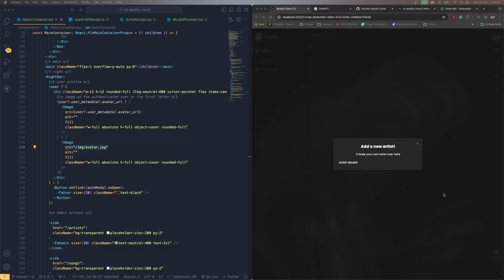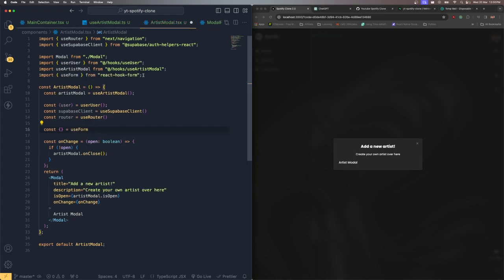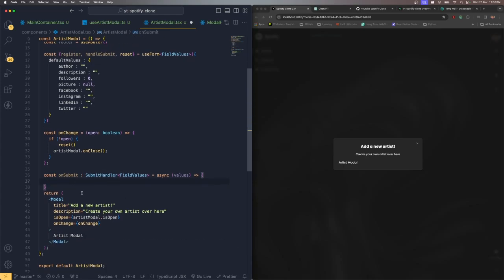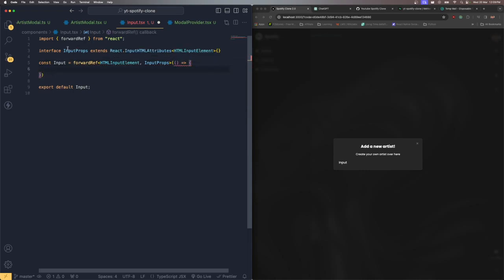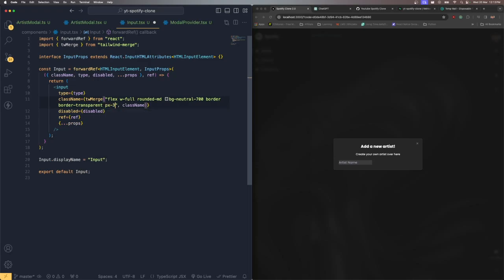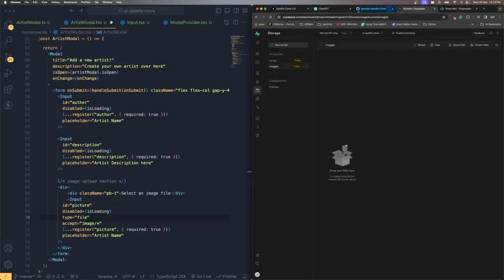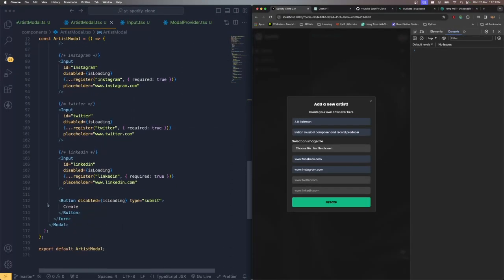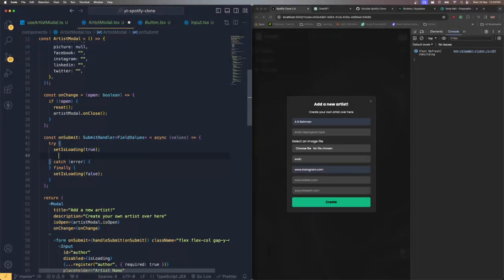🧱 Supabase Essentials Part 15 – Artist Form Data 🎶📝🎛️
Welcome to Part 15 of the Supabase Essentials: From Setup to Advanced Queries series! In this session, we’ll focus on handling Artist Form Data—collecting, validating, and preparing it for insertion or updates in your Supabase database.

You’ll learn to manage form state effectively while connecting input fields to your Supabase logic, ensuring your app processes user-generated content in a structured and secure way.

✅ What You’ll Learn in This Video:
✔️ Setting up form state with React hooks
✔️ Capturing and validating artist input fields (e.g., name, genre, image URL)
✔️ Pre-filling form values when editing an existing artist
✔️ Connecting form submission to insert or update Supabase queries
✔️ Displaying user feedback for success or error states

💡 Why This Step Matters:
🔹 Enables dynamic form functionality for real-world use cases
🔹 Enhances UX with instant input validation and state handling
🔹 Builds on your app’s CRUD foundation with precise data control
🔹 Prepares the app for scalable data entry workflows

In Part 16, we’ll build out the Artist List Display, dynamically showing records from Supabase and enabling real-time UI updates.